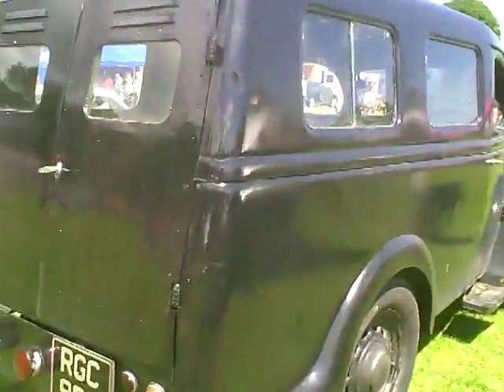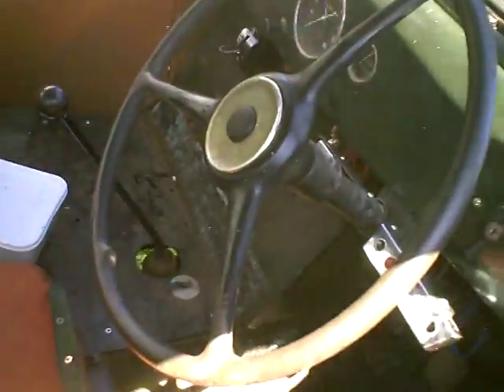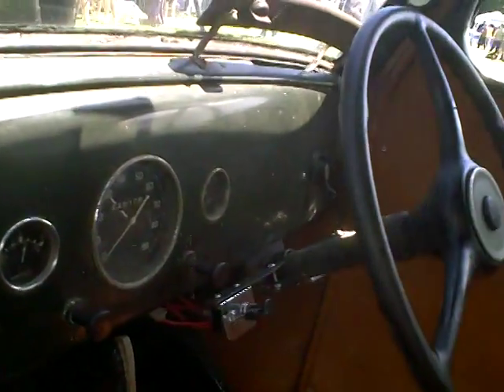Ford 10 Van